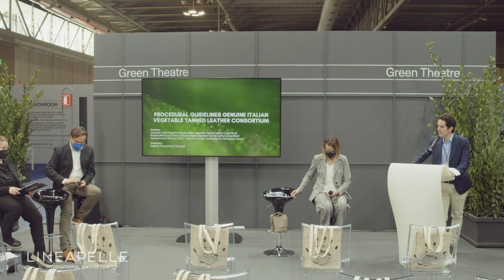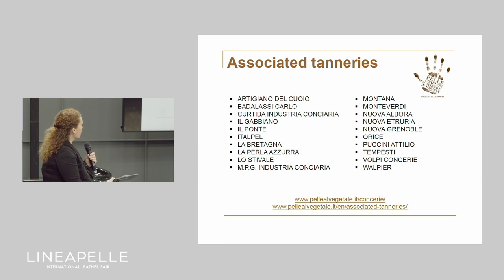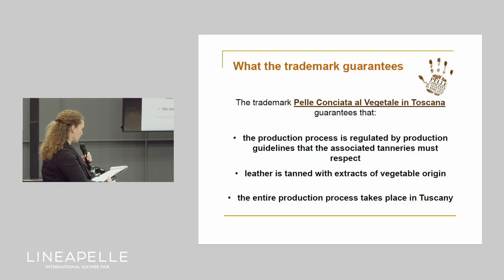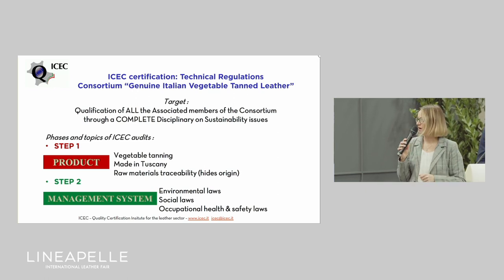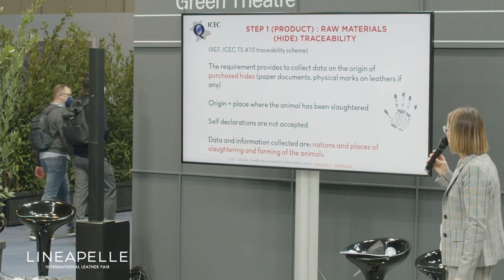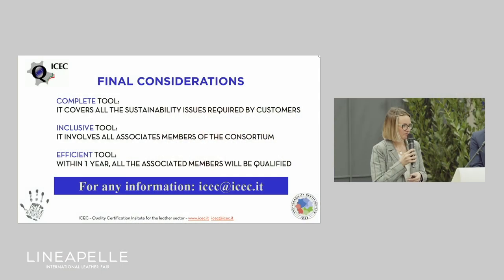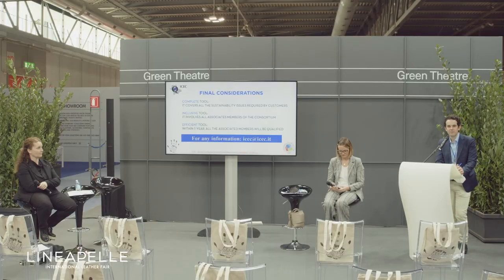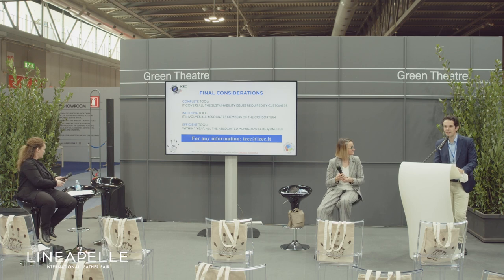Procedural Guidelines Genuine Italian Vegetable Tanned Leather Consortium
The origin of raw hides, vegetable tanning, production located in Tuscany, environmental, social and health/safety legislative compliance: these are the requirements of the Procedural Guidelines on which all the member companies of the Genuine Italian Vegetable Tanned Leather Consortium are subjected to verification by ICEC and according to these Guidelines they are declared sustainable.

Speakers:
Leonardo Volpi (President Genuine Italian Vegetable Tanned Leather Consortium)
Barbara Mannucci (Director Genuine Italian Vegetable Tanned Leather Consortium)
Sabrina Frontini (Director ICEC Institute of Quality Certification for the Leather Sector)

Moderator:
Roberto Procaccini (La Conceria)
English language